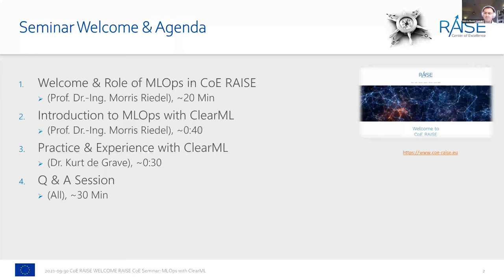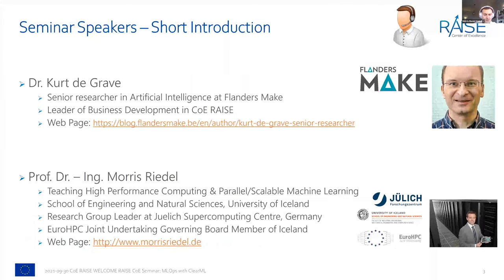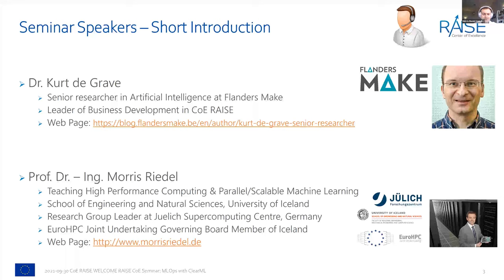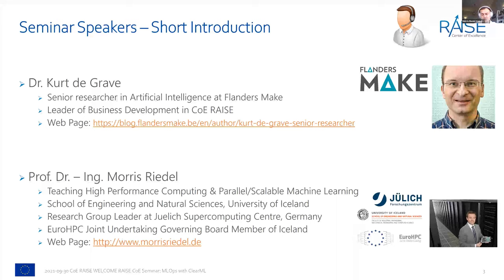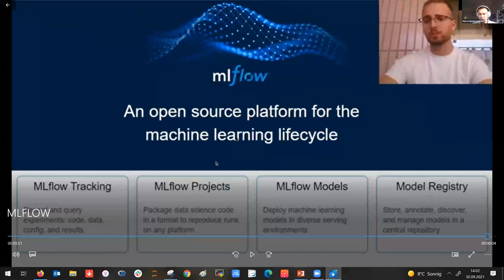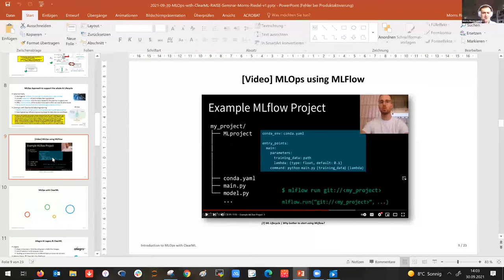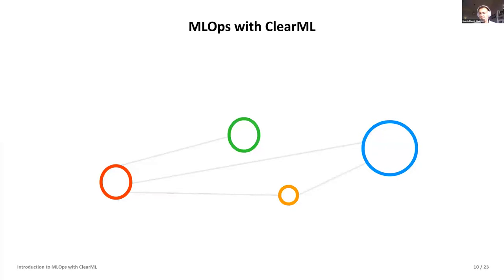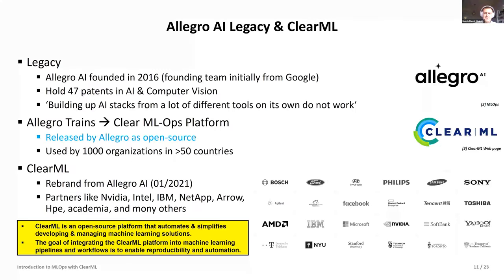RAISE CoE Training: MLOps with ClearML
AI approaches such as machine, or deep learning models and algorithms are typically very chaotic for each CoE RAISE use case. That means AI researchers suddenly drop specific models or add new models with a new set of parameters. Performing AI modelling is a very lively process whereby CoE RAISE aims to align as best as possible to the industry standard of the Cross-Industry Standard Process for Data Mining (CRISP-DM). The seminar will introduce the idea of MLOps to cure this chaos by using tools for managing automation, orchestration, and reproducibility. Researchers in CoE RAISE adopt MLOps via the ClearML toolset, and thus the seminar will provide lessons learned and insights on using that tool in a real AI use case.

Timetable
00:00 – 25:06 | Welcome & Role of MLOps in CoE RAISE (Prof. Dr. Morris Riedel)
24:06 – 1:21:16 | Introduction to MLOps with ClearML (Prof. Dr. Morris Riedel)
1:21:16 – 1:50:21 | Practice & Experiences with ClearML (Dr. Kurt de Grave)
1:50:21 – 1:55:46 | Q & A session